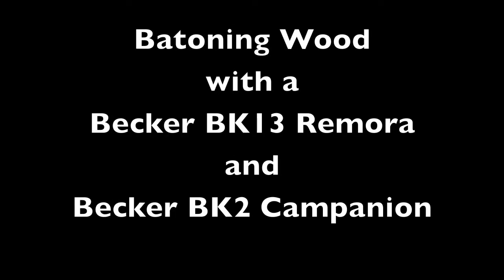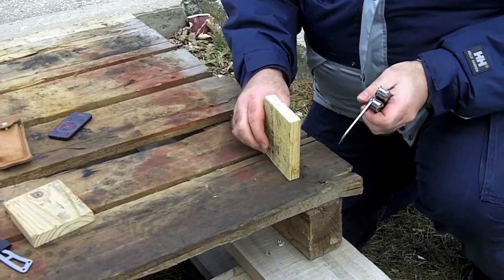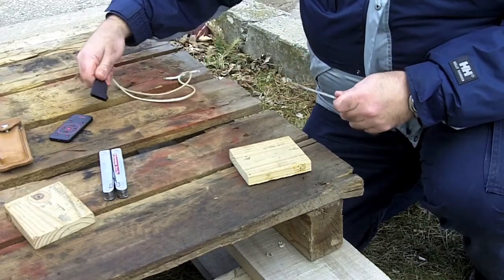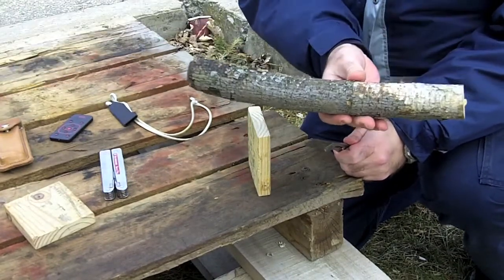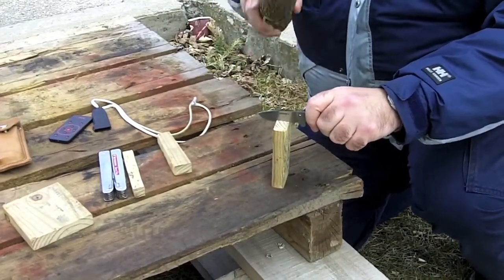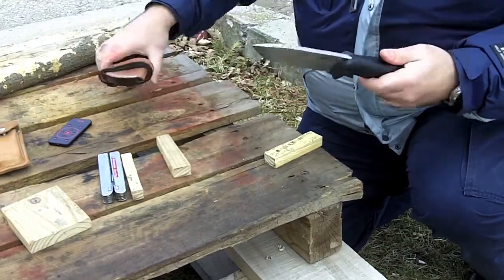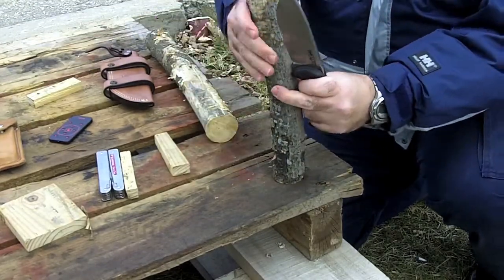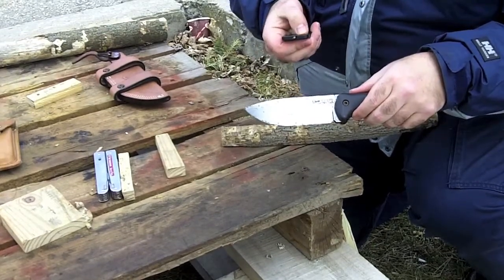Batoning Wood - Becker BK13 and BK2 Campanion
Batoning wood with a Becker BK13 Remora Neck Knife, Becker BK2 Campanion and how to do it with a Victornox Swisstool Multi tool.